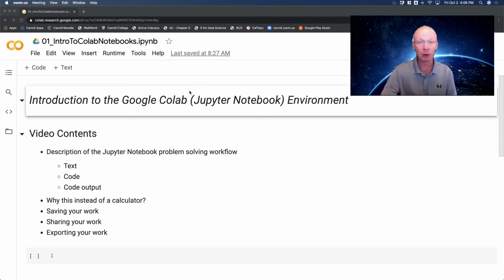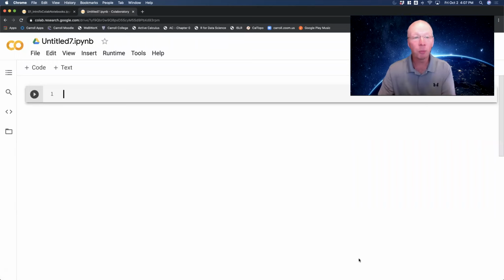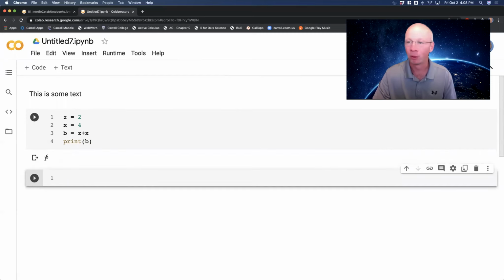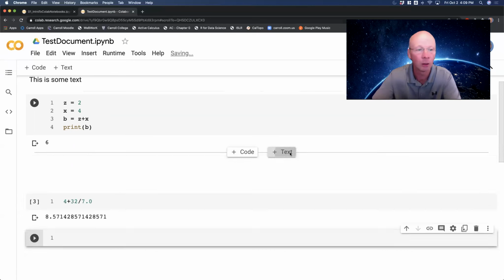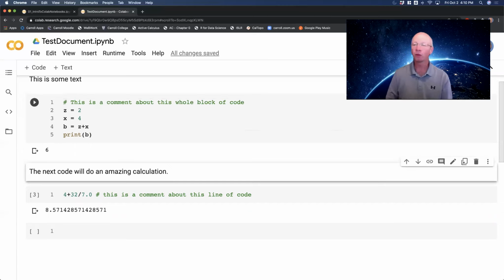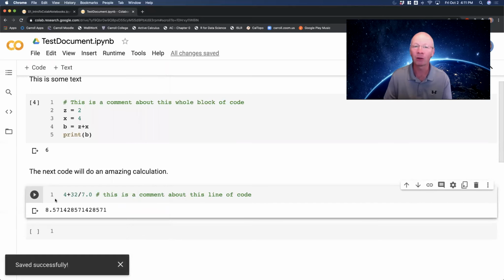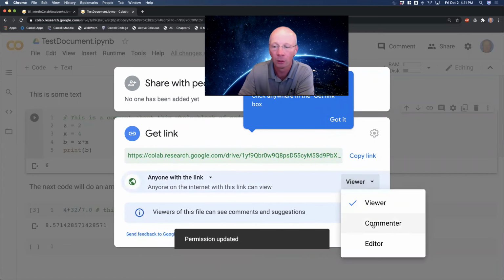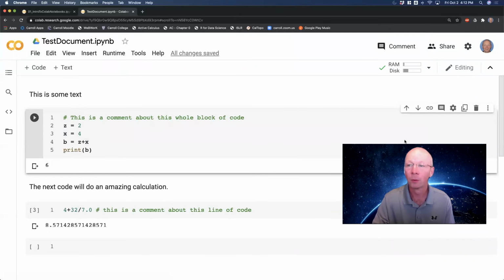Python Video 01a: The Google Colab Environment - An Introduction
This is an introduction to the Google Colab environment.